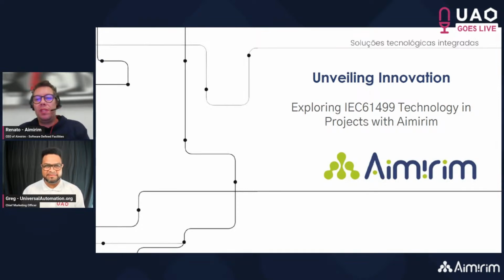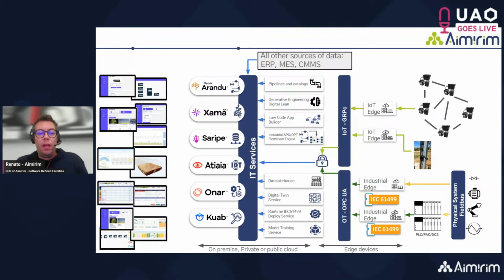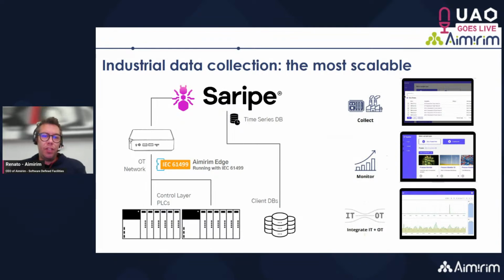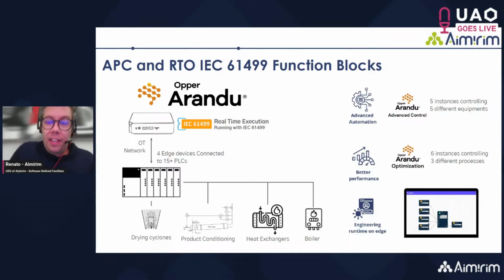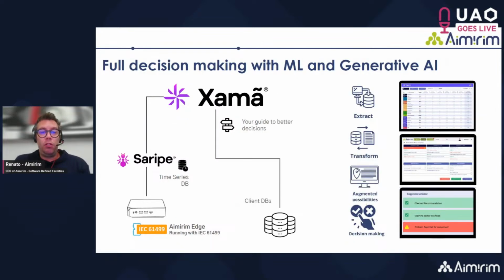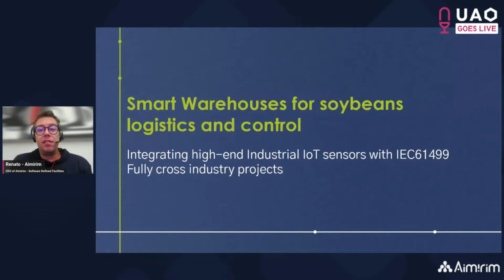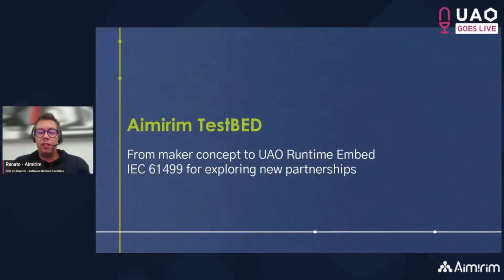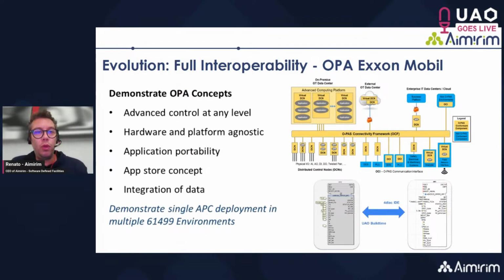Unveiling Innovation:Exploring IEC61499 Technology in Projects with Aimirim